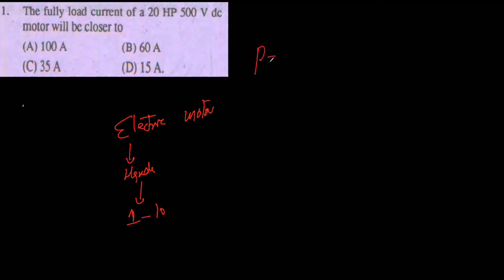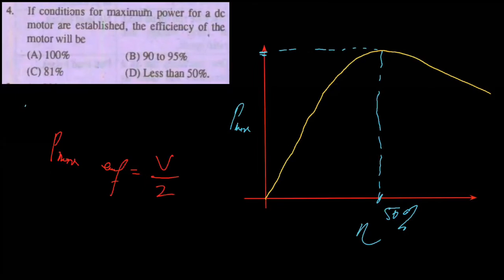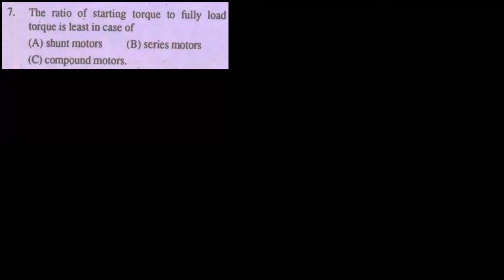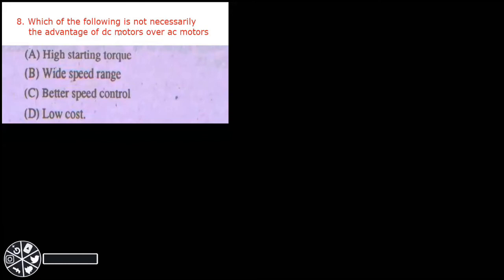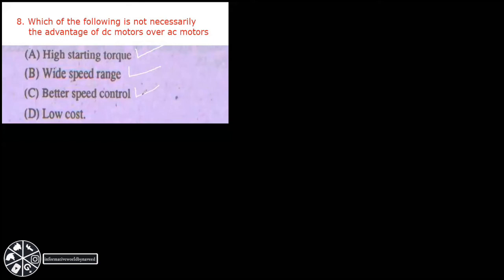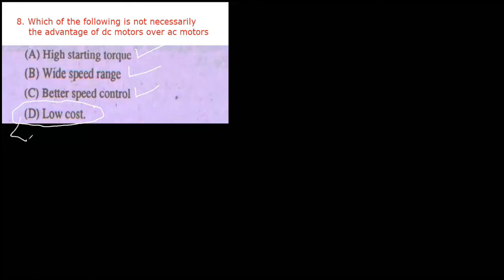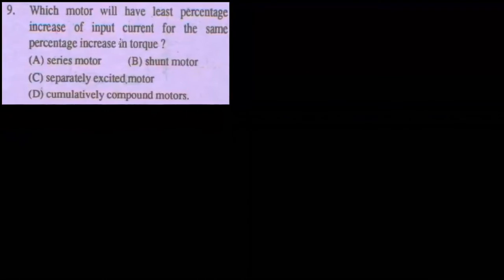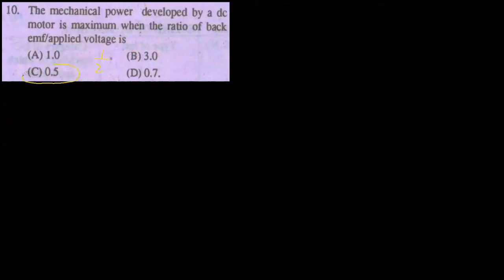Handa MCQs || Chapter 18 || DC Motor || MCQ's No 01 to 10 || Engineering World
Hi,

In this video, I explained chapter 18 of DC Motor MCQS No 01 to 10... If you have any question you can post that in the comment sections
.Thank you so much.